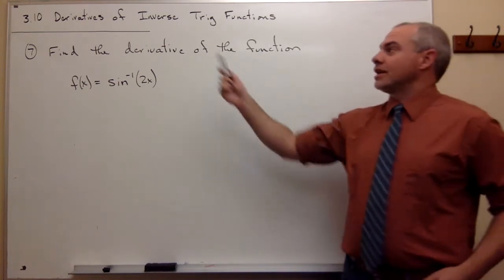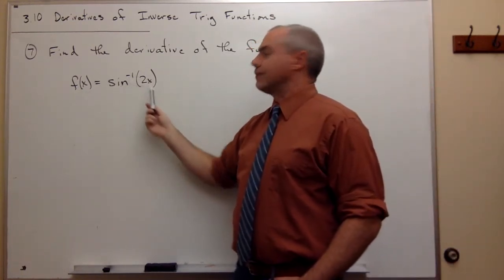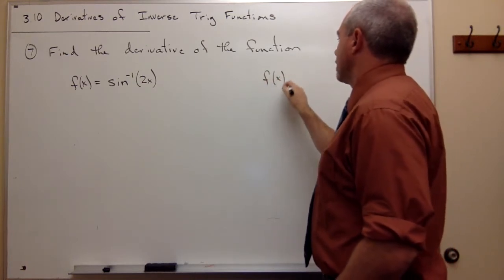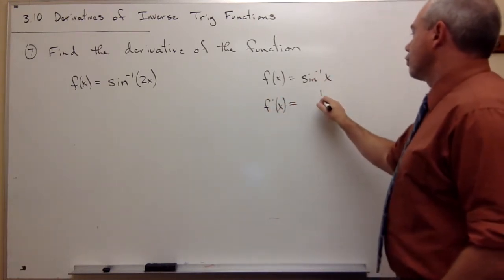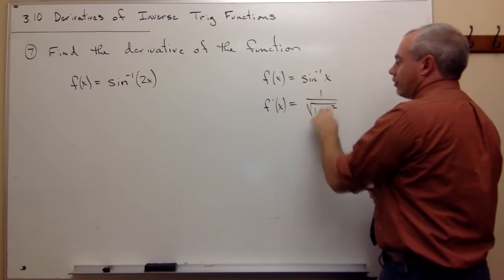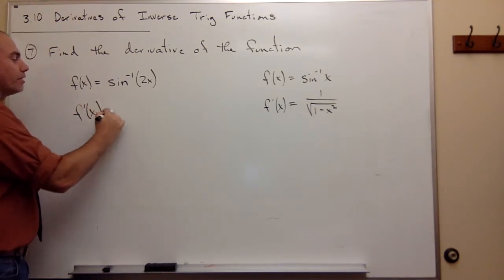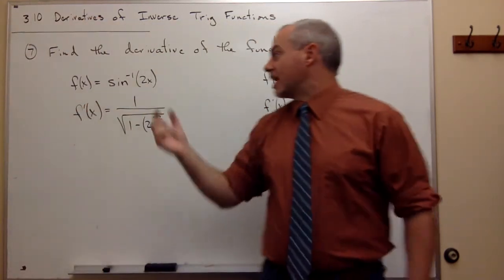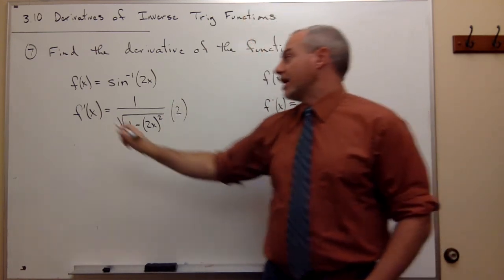Derivatives of Inverse Trig Functions, Example 1